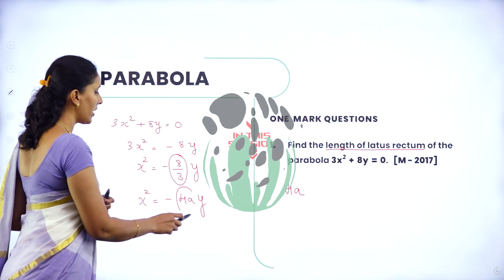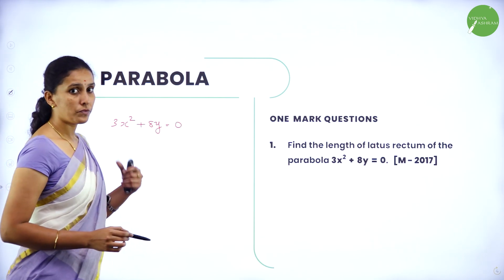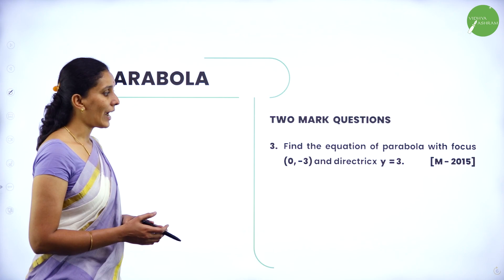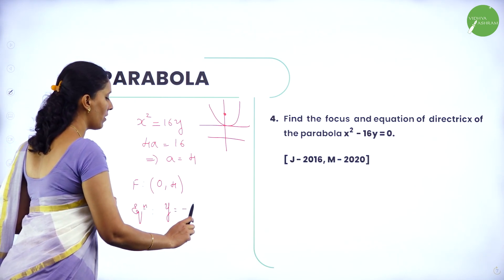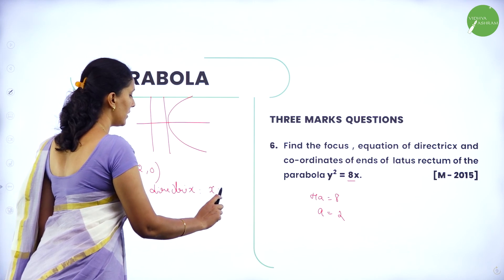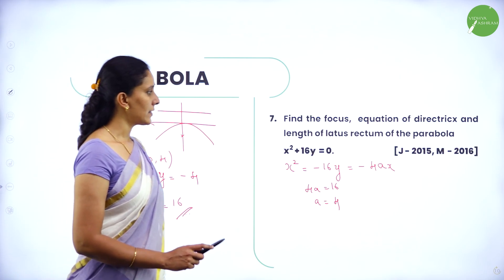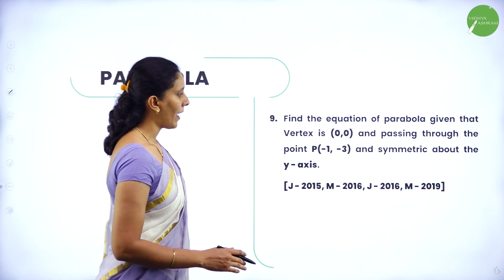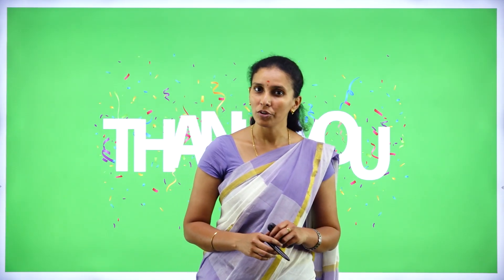DAY 161 | BASIC MATHS | II PUC | PARABOLA | REVISION | L1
Class : II PUC
Stream : COMMERCE
Subject : BASIC MATHS
Chapter Name : PARABOLA
Lecture : REVISION 1